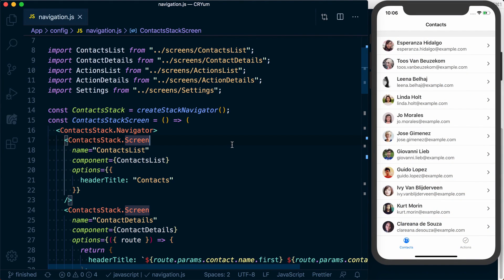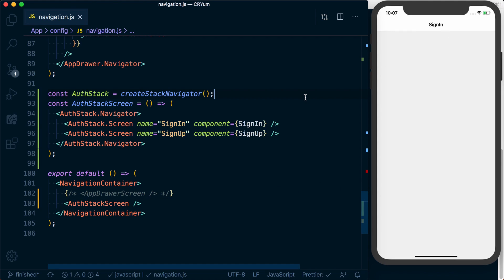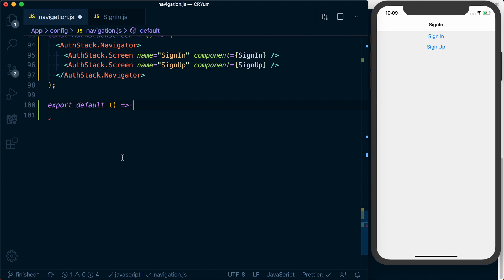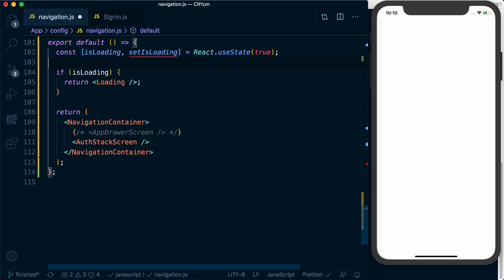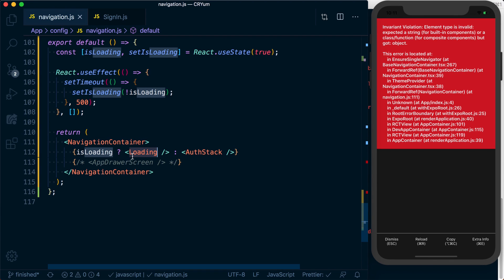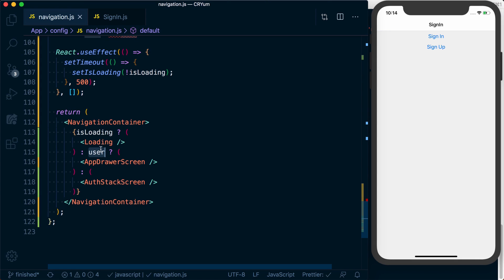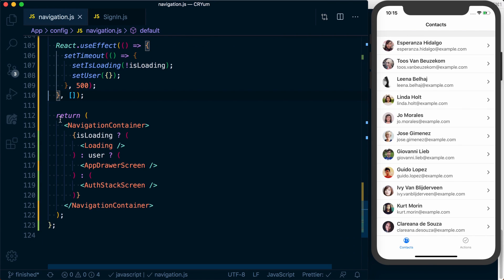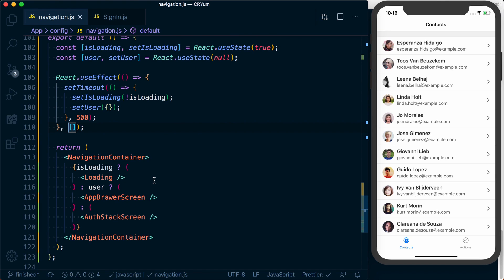Authentication Setup | Master React Navigation v5